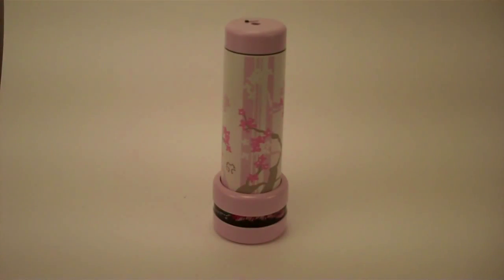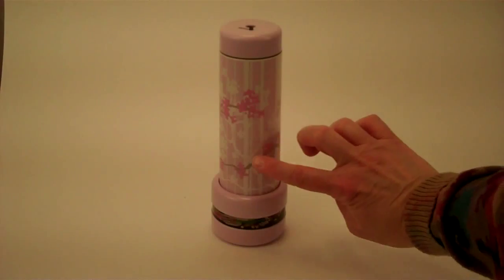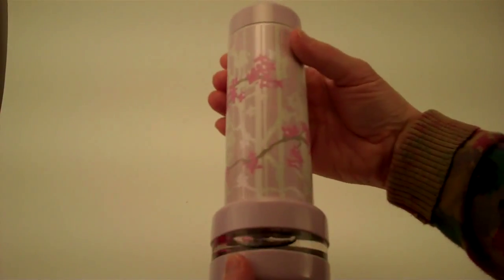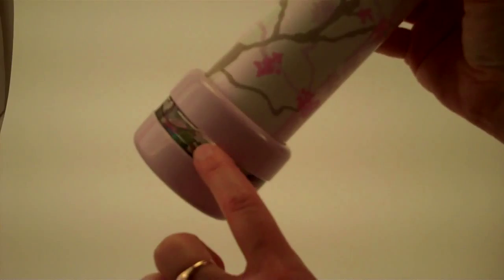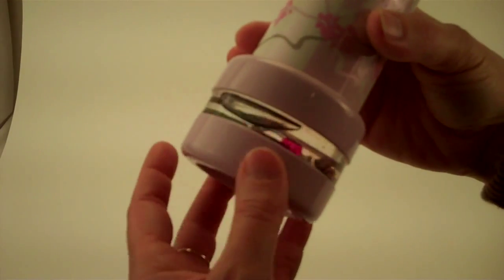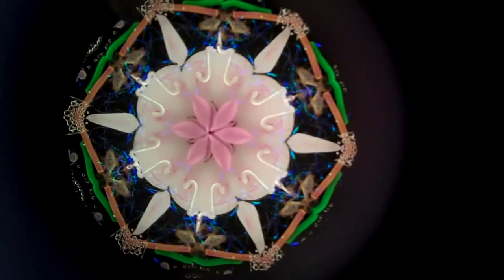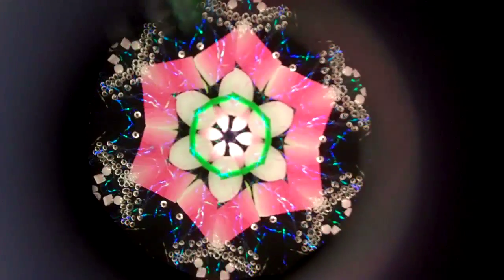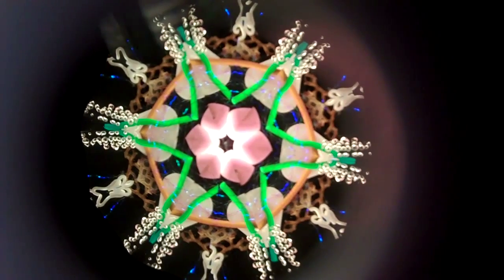Kaleidoscope Cherry Blossom Spirit Scope By Michael Collier